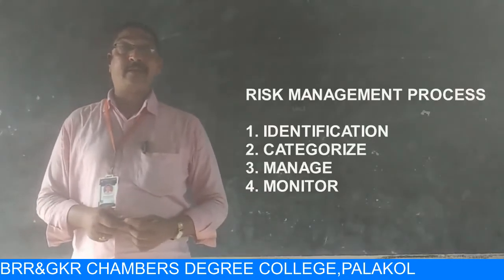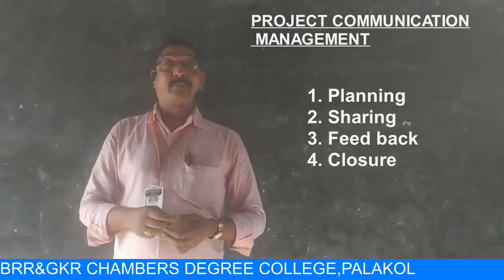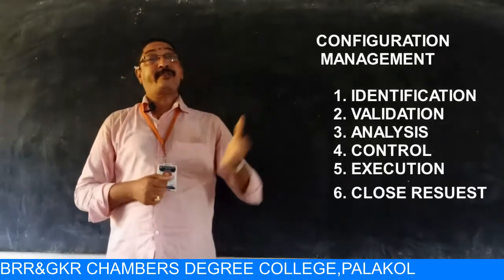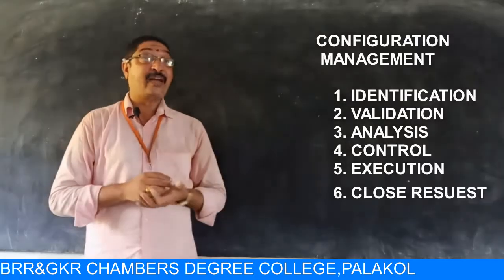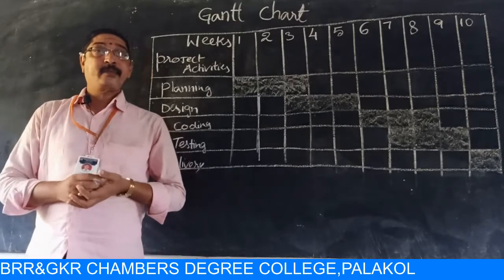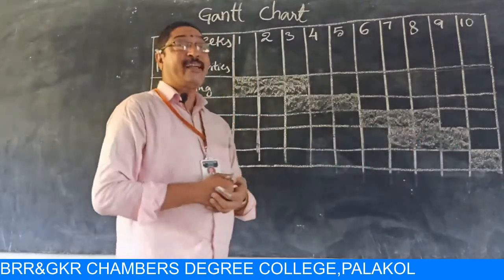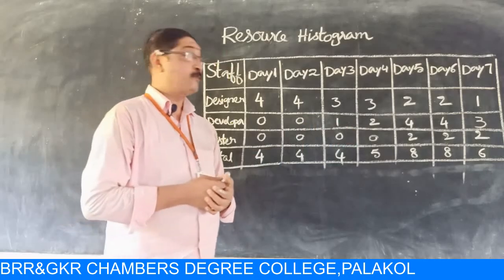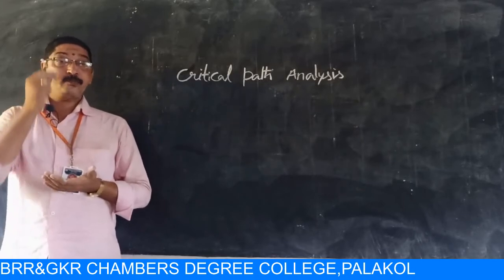III BSC - COMPUTER SCIENCE - V(B) - PROJECT SCHEDULING - SESSION 3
Resource Management,Risk Management,Project Communication Management,Project Management Tools